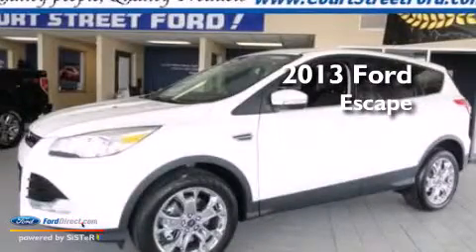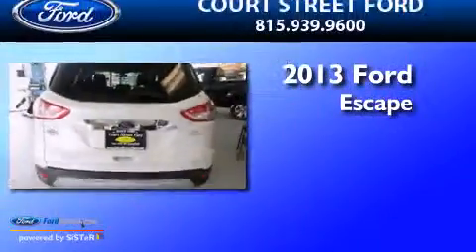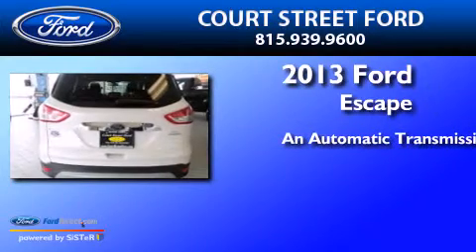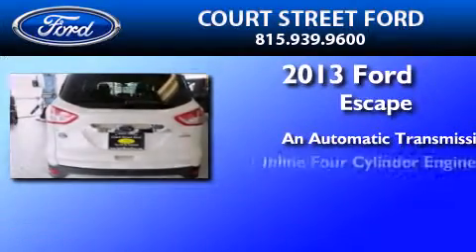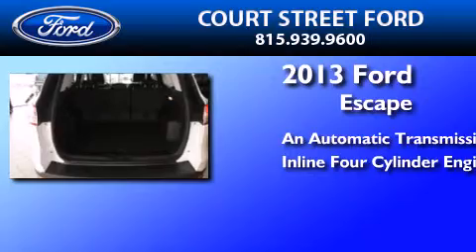2013 FORD ESCAPE Bourbonnais IL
We have been honored to serve the Bourbonnais IL area , we promise that your experience at our dealership will exceed your expectations ! Year : 2013 Make : FORD Model : ESCAPE Engine : 2.0L I4 16V GDI DOHC TURBO Trans . : 6-SPEED AUTOMATIC Exterior : WHITE PLATINUM TRI-COAT METALLIC Miles : 22 Interior : CHARCOAL BLACK Stock : TR13642 Court Street Ford Inc Latham Drive Bourbonnais , IL 60914